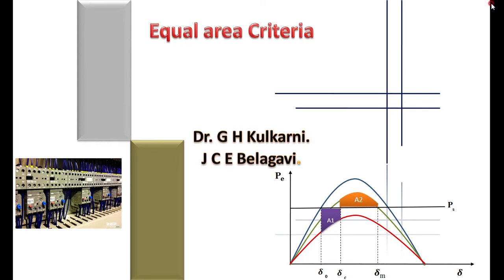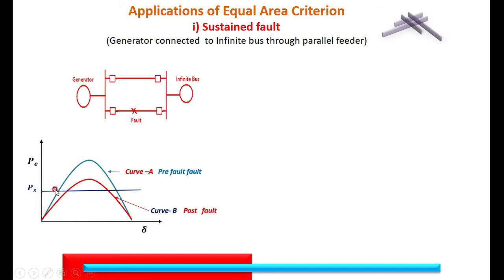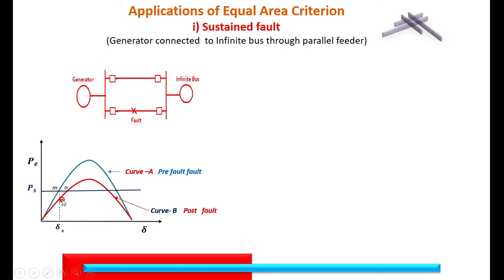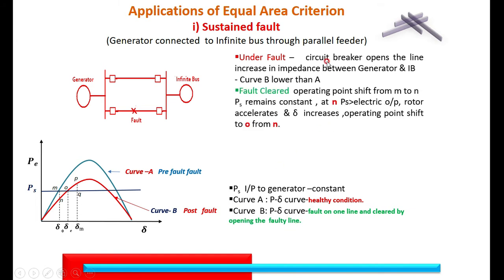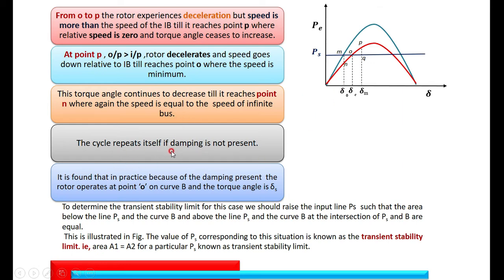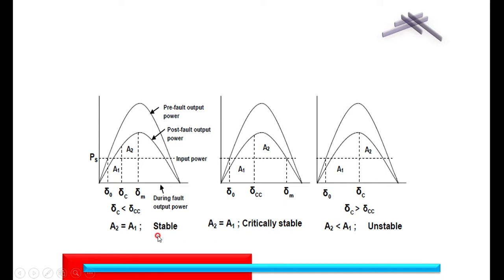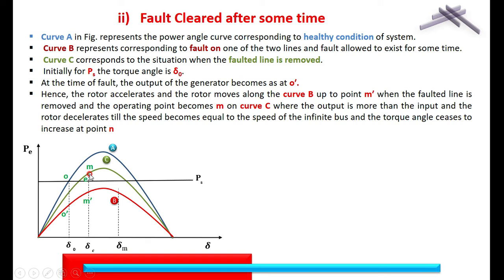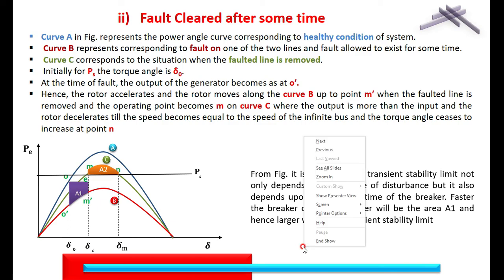Equal area criterion of Stability _ Application